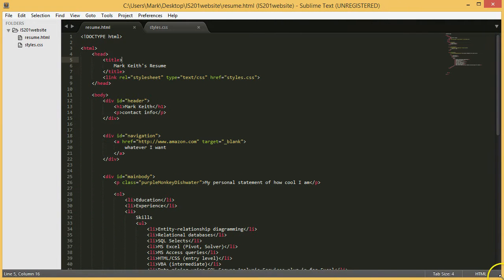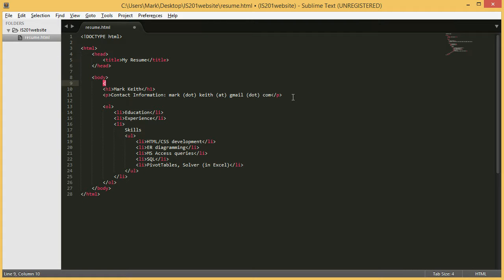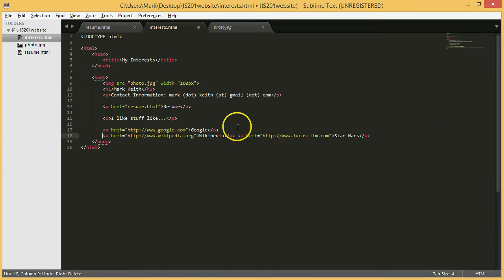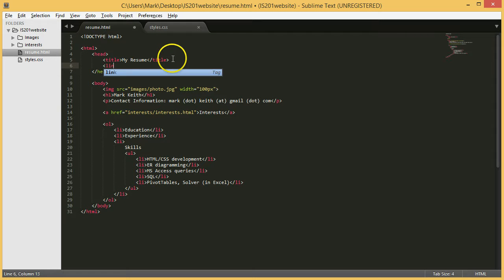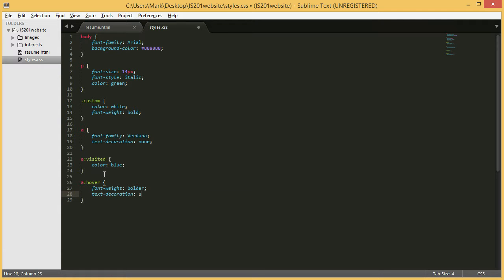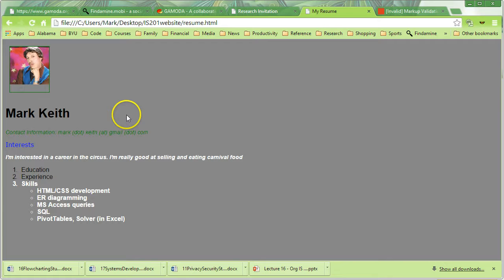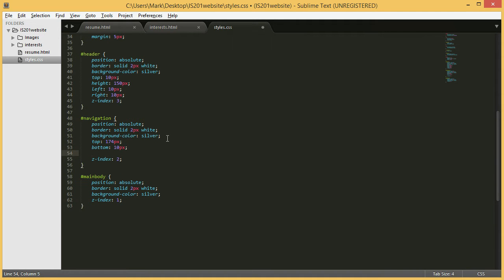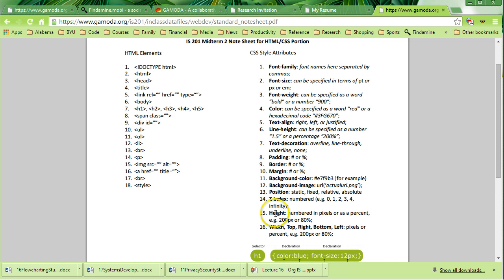HTML/CSS Review: Putting it all together